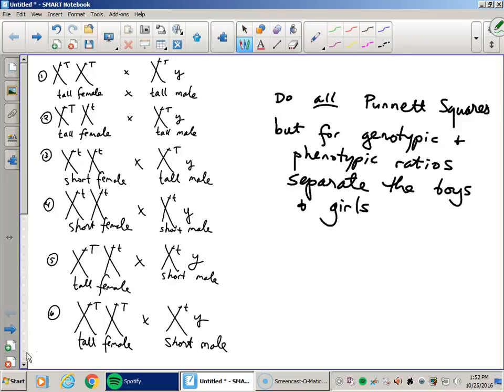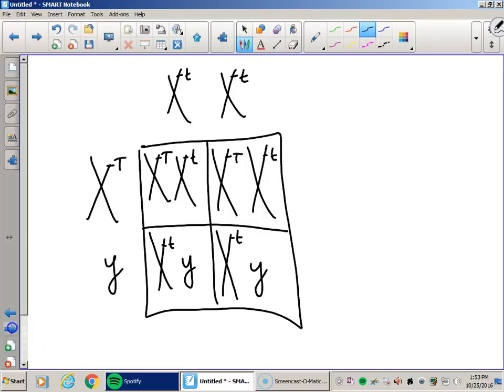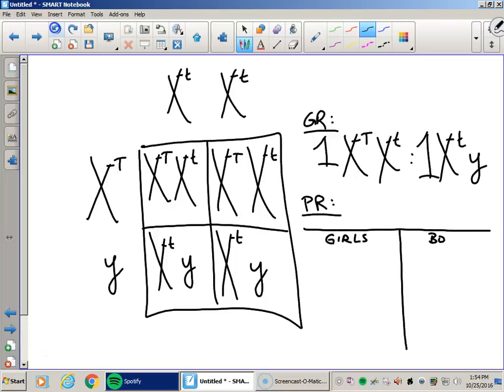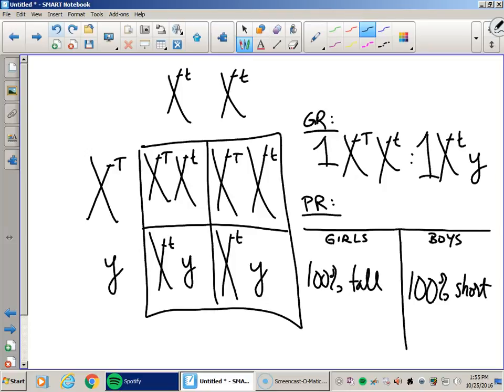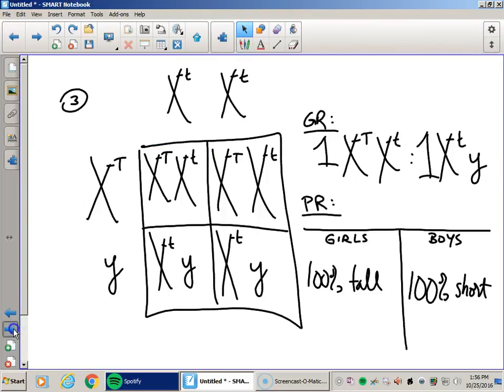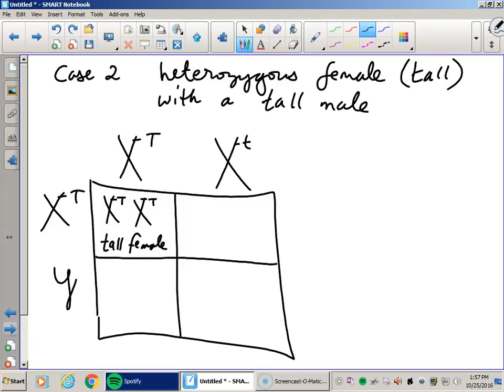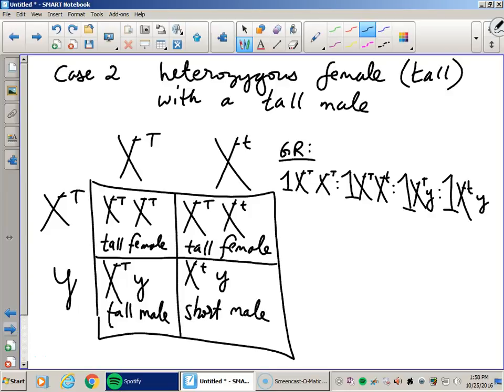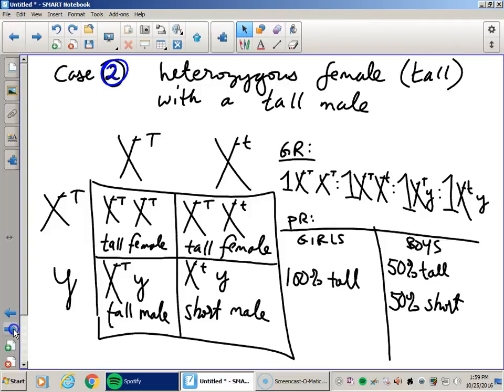SBI3U All Possible X-linked Crosses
In this tutorial we list all six possible combinations of X-linked crosses.  We are pretending the height allele is on the X chromosome and you are either tall or short depending on what allele you have.  Tall allele (XT) is dominant over short allele (Xt).  We solve two of the six combinations.  You are to solve the other four for homework.